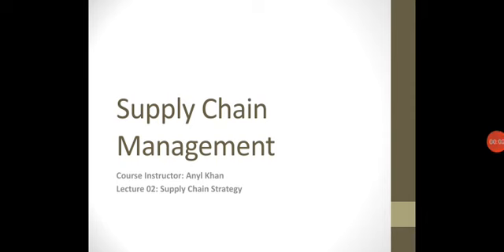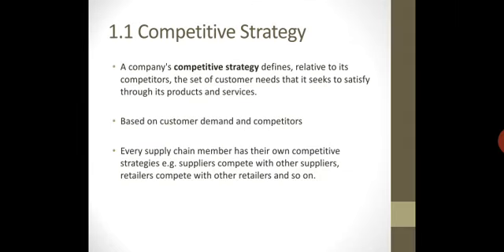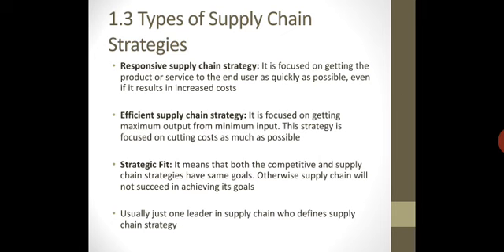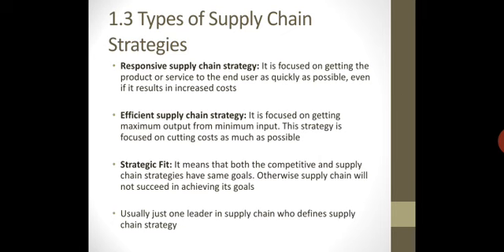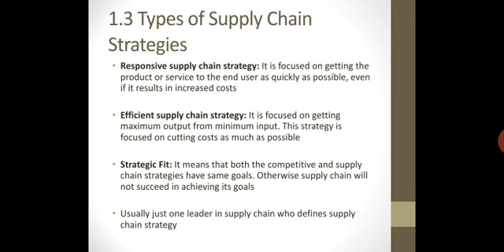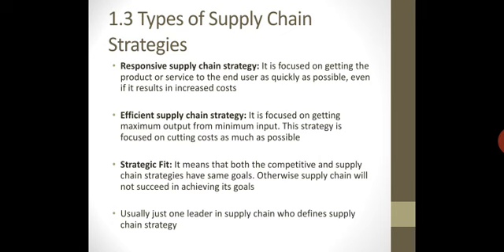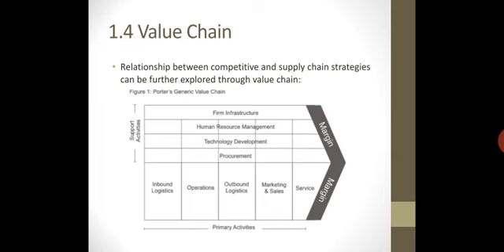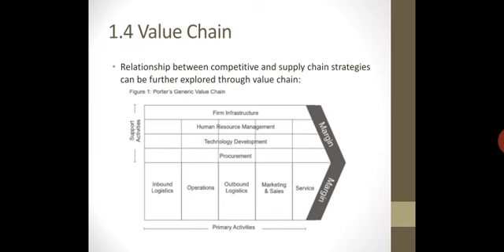Supply Chain Management Lecture 02